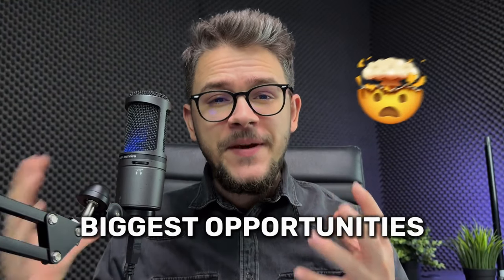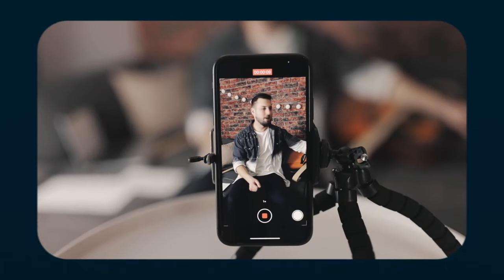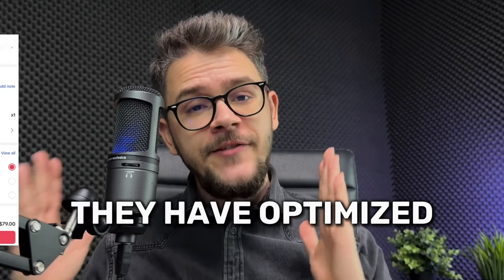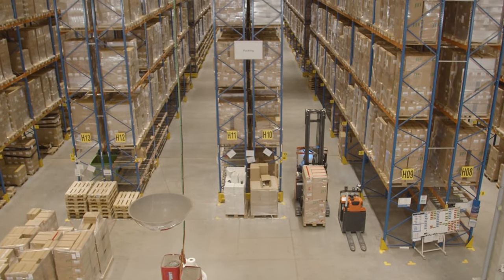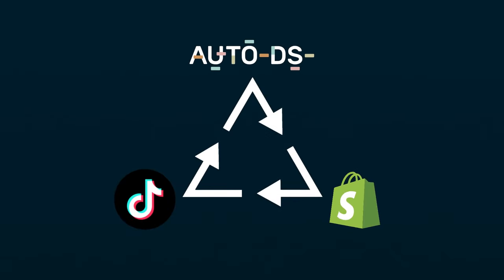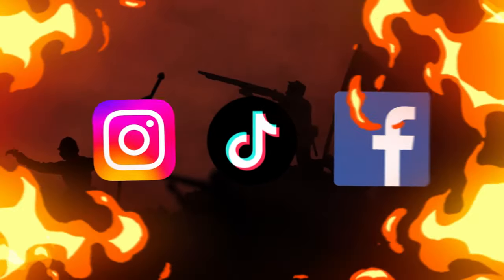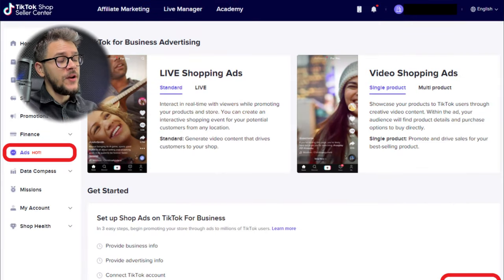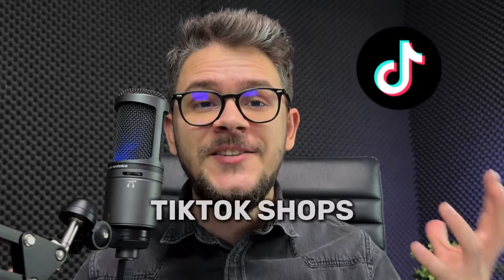How To Dropship With TikTok Shop (Beginner's Guide)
🚀 Ready to start your dropshipping journey with TikTok Shop? This beginner's guide is your perfect starting point!
🛒 From setting up your TikTok Shop account to selecting the right products, we cover it all.
📊 Dive into effective strategies to maximize your success on the TikTok platform.
💡 Get tips on marketing, customer engagement, and more.
👣 Follow along as we walk you through each step, ensuring a smooth and successful start.
📈 Whether you're a newbie or looking to expand your online business, this guide is designed to help you thrive in the world of TikTok dropshipping.
Timestamps
00:00 - Introduction
00:32 - How Does It Work?
03:19 - Shop Health Score
04:16 - Using AutoDS With TikTok Shop
06:15 - TikTok Shop Fees
07:39 - Where Is TikTok Shop Available?
07:58 - How To Start
10:29 - Conclusion